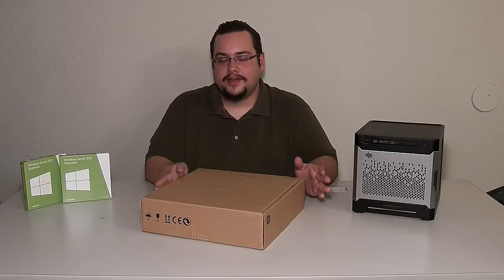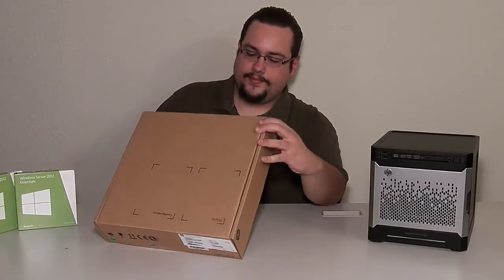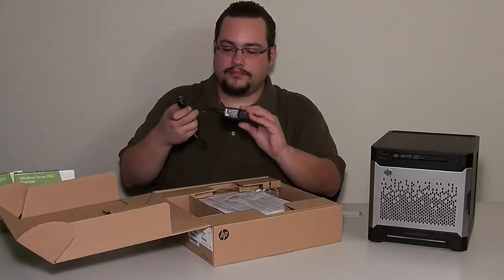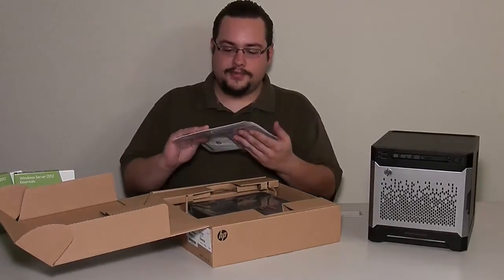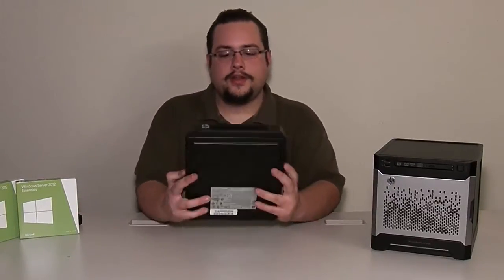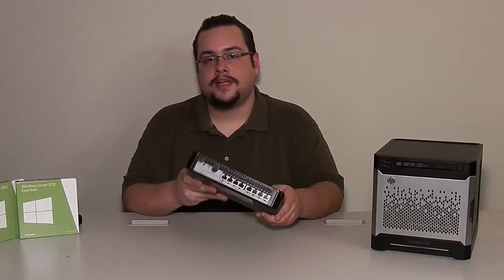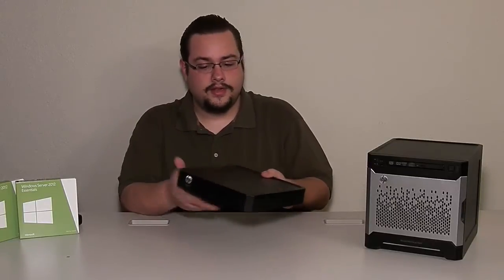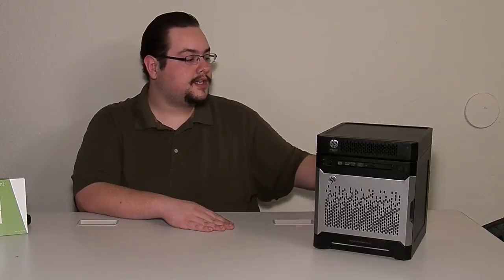HP PS1810-8G 8-port Gigabit Switch Unboxing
In this video I'll be unboxing the HP PS1810-8G 8-Port Gigabit Web Managed Switch and showing how it fits onto the HP Proliant Microserver Gen8.